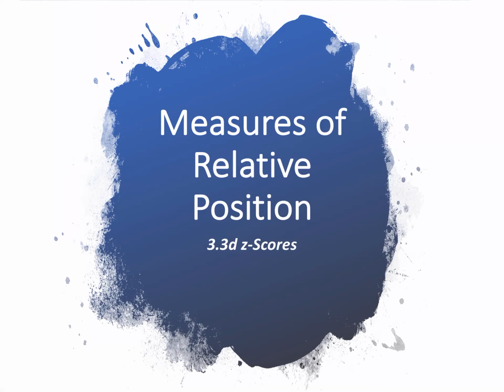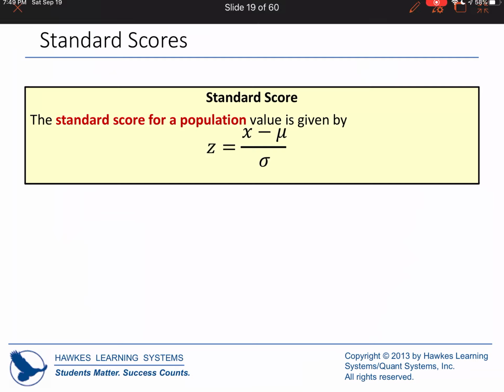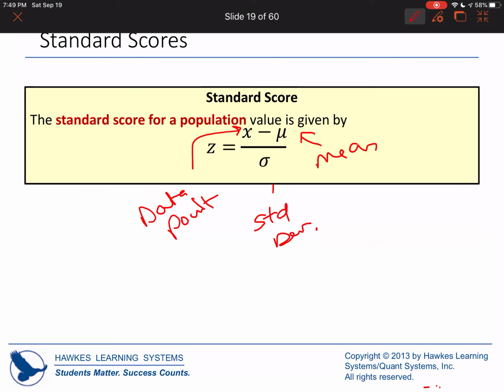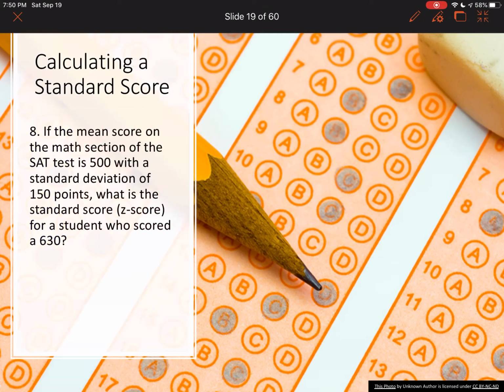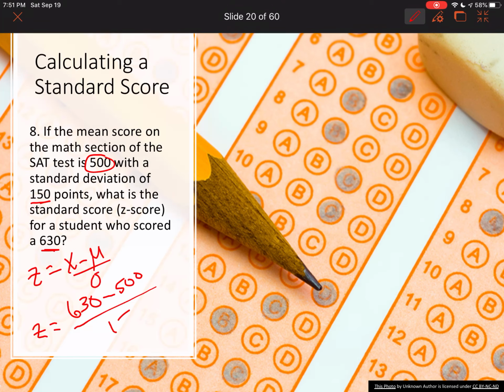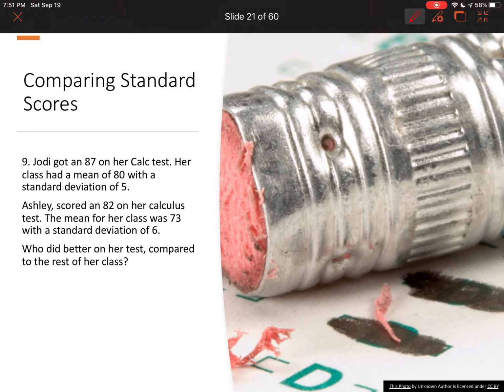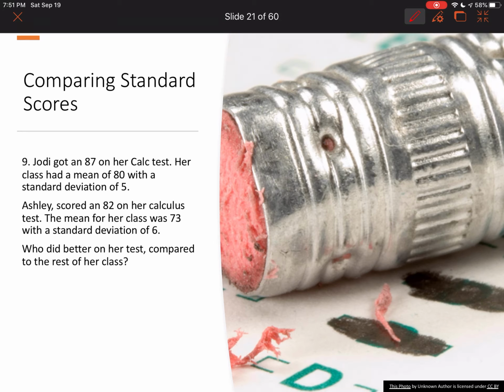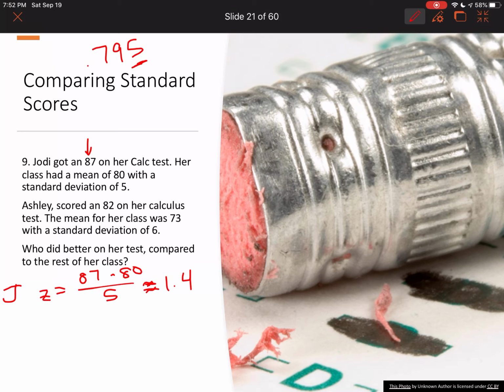September 20, 2020